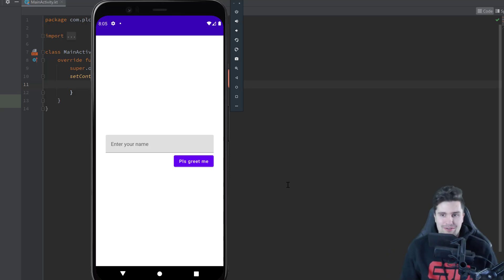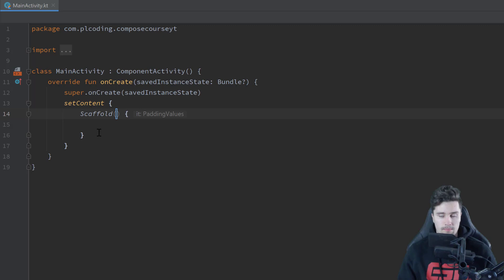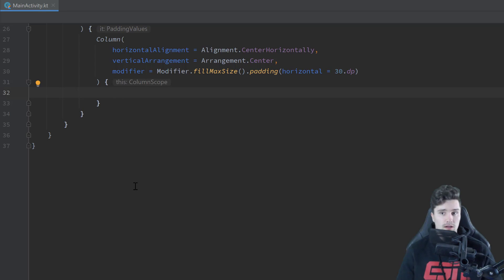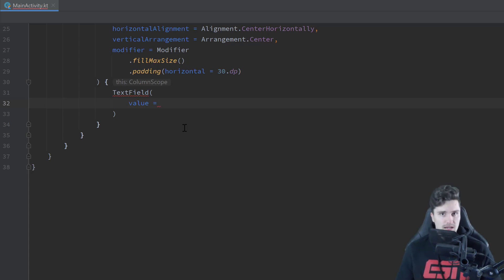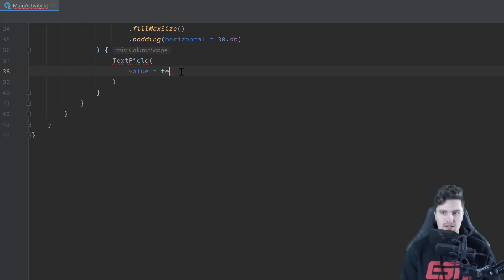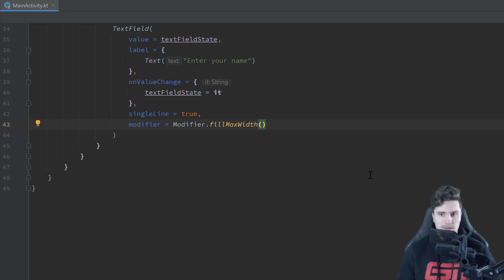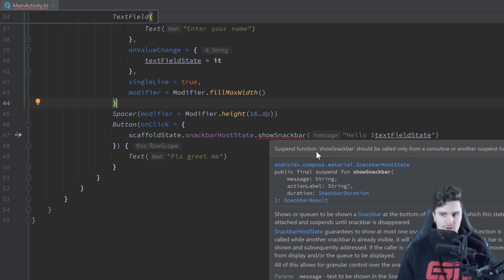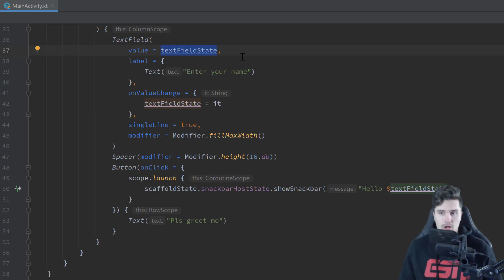Textfields, Buttons & Showing Snackbars - Android Jetpack Compose - Part 7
In this video you will learn how you can show a snackbar in Compose using a button and a textfield.